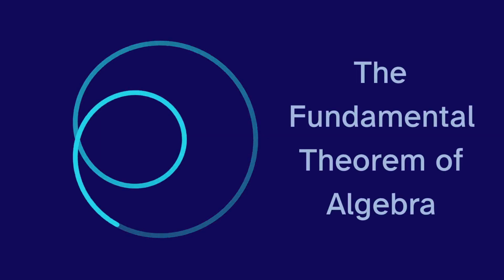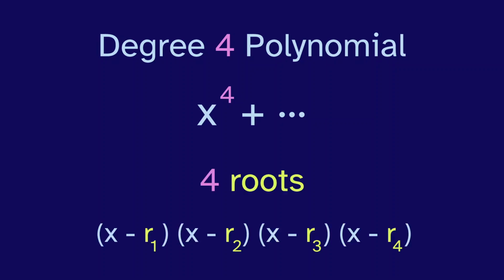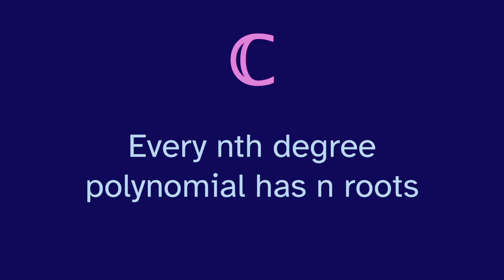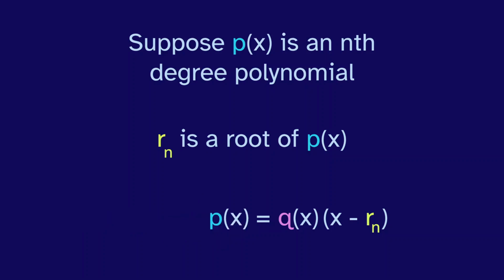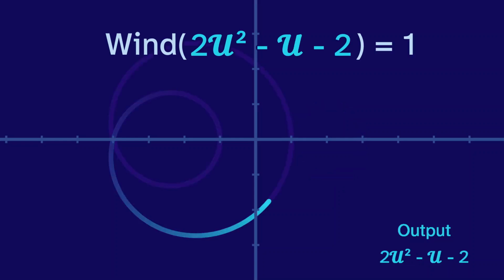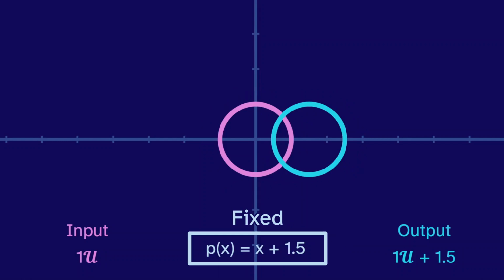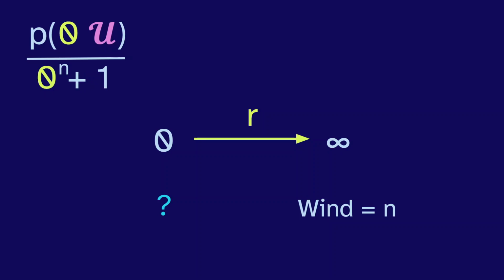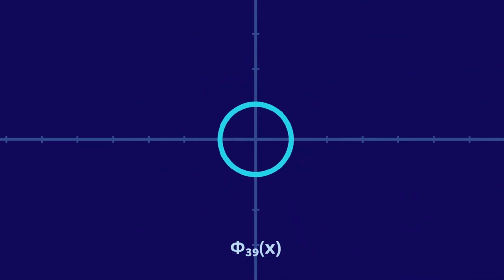The Fundamental Theorem of Algebra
This video explains the Fundamental Theorem of Alegbra and gives an interesting visual proof.

The proof is adapted from a similar proof given in Galois Theory by Ian Stewart.